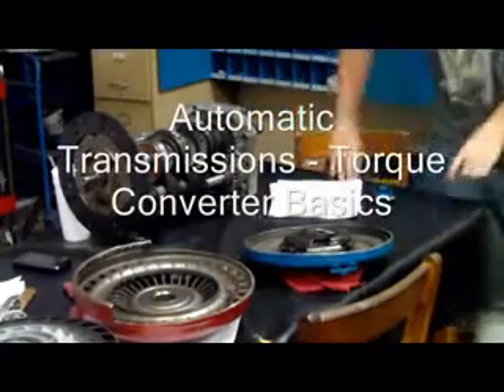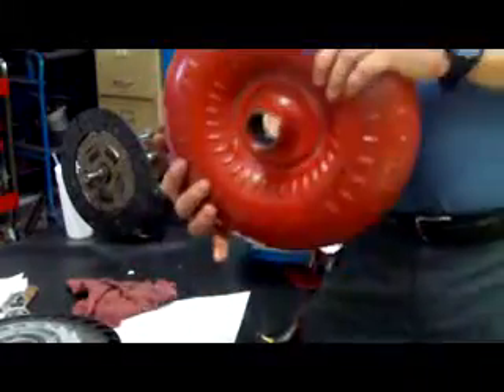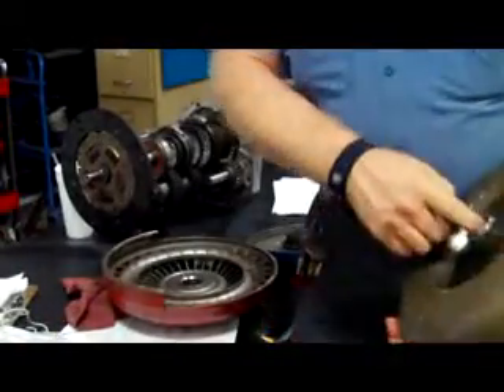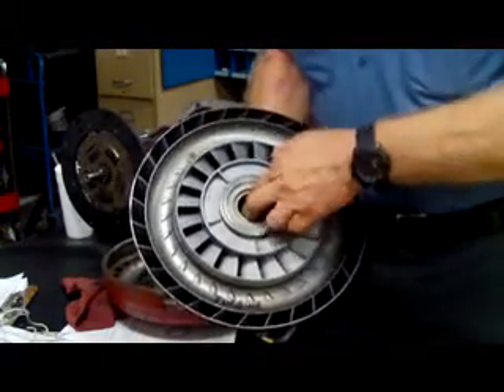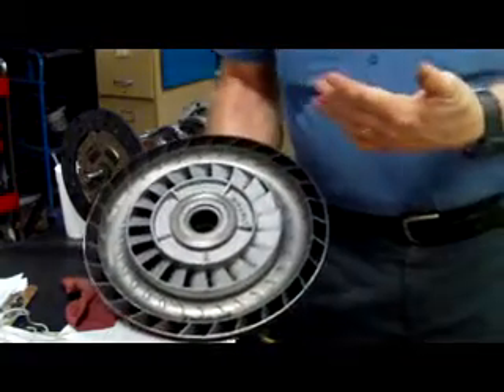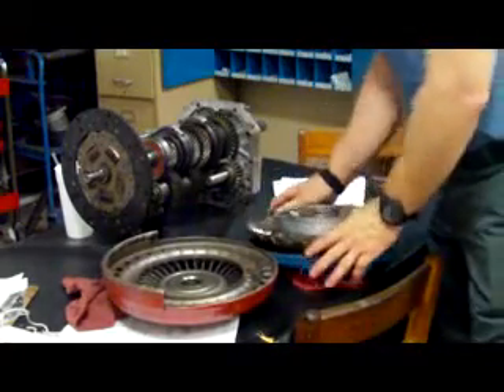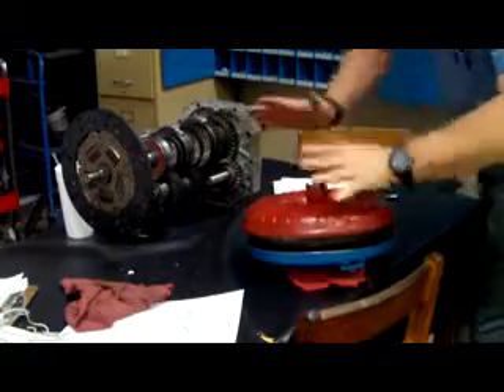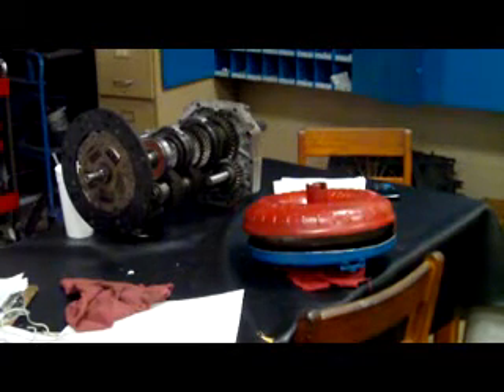Torque Converter Basics Discussion.wmv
Another short automatic transmissions discussion...